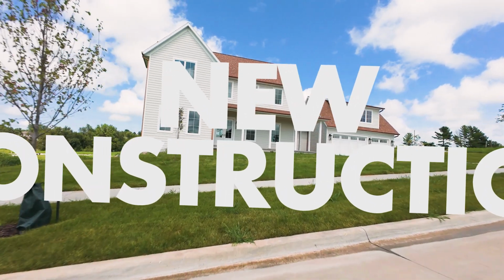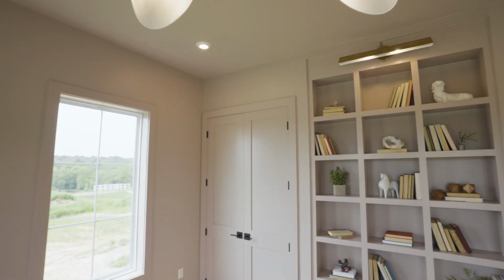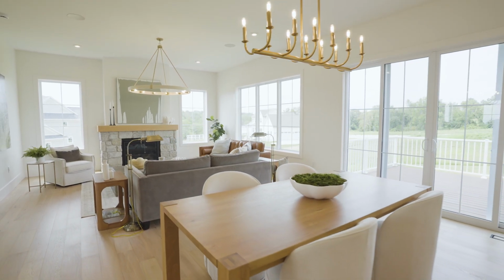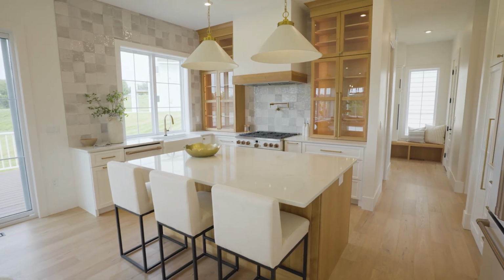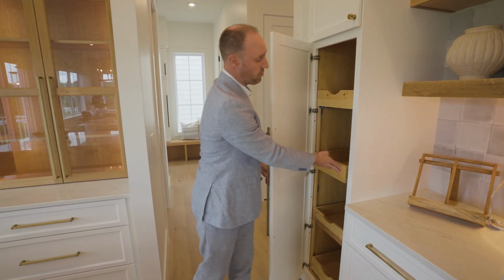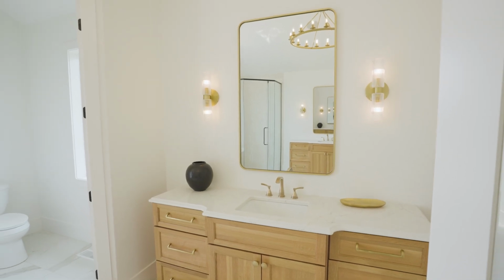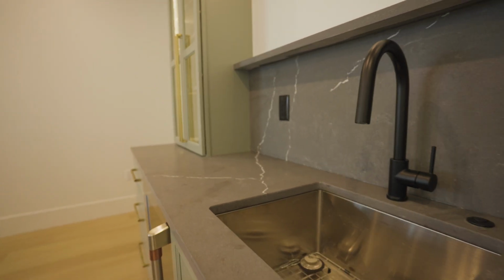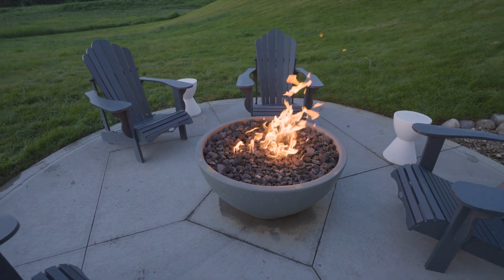4 Trends that will save the modern farmhouse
Join realtor Adam Pretorius as he explores the exciting future of the modern farmhouse! In this video, Adam discusses how the mixing of metals can add a unique and stylish touch to your home, while the return of colors in rooms brings vibrant, lively spaces back into the spotlight. He also highlights the resurgence of wallpaper, which is adding personality and charm to every room, and emphasizes the importance of incorporating natural elements to embrace the beauty of nature with organic materials and earthy tones. Don’t miss out on these expert insights that will help you create a stunning and timeless modern farmhouse. :house::sparkles:

If you enjoyed this video, give it a like so that everyone can see it.